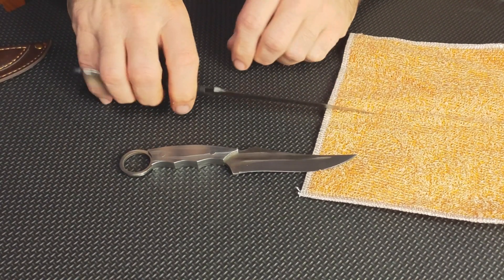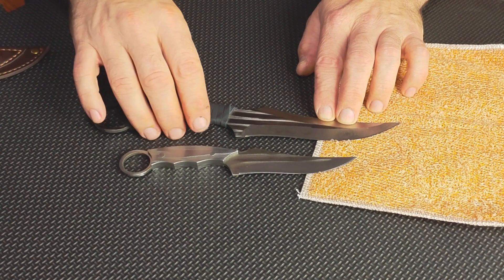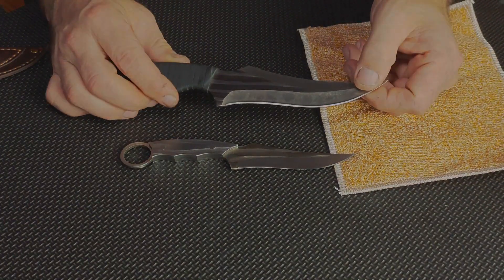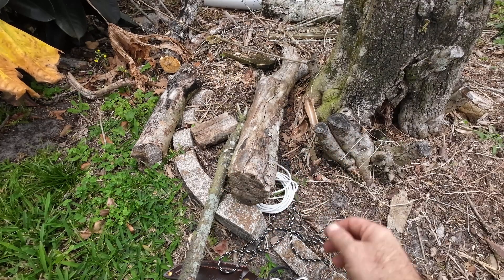Fixed Blade Hunting Knife Set - 2 Piece, Full Tang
Price and Details Here!!